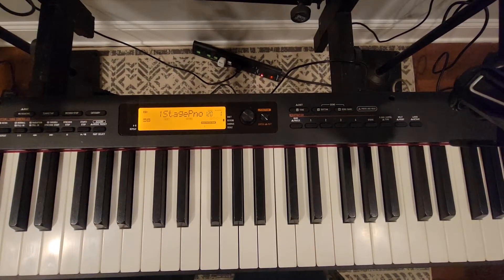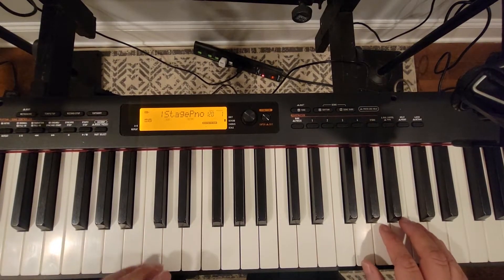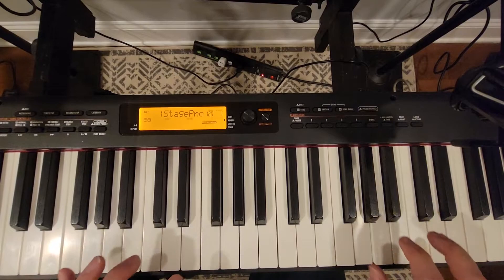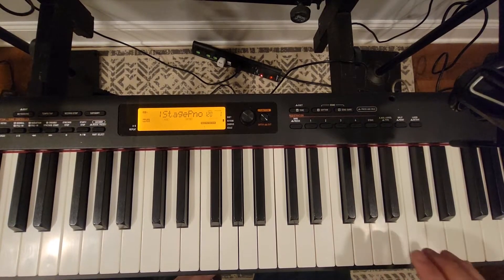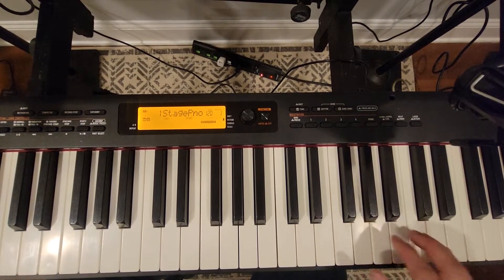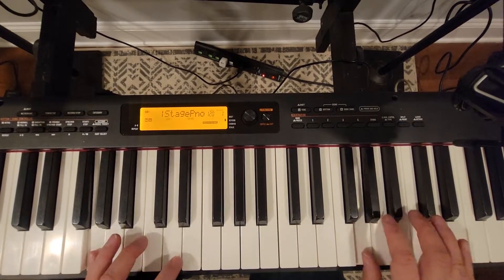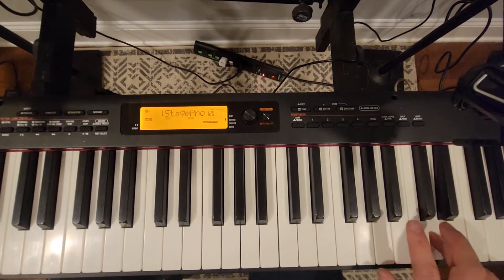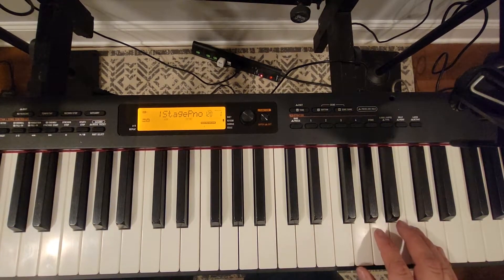How to play Merry Christmas Baby Intro on piano Bruce Springsteen - Newschoolpiano